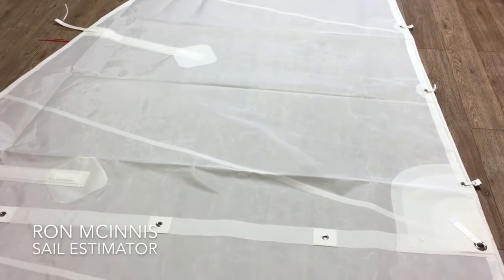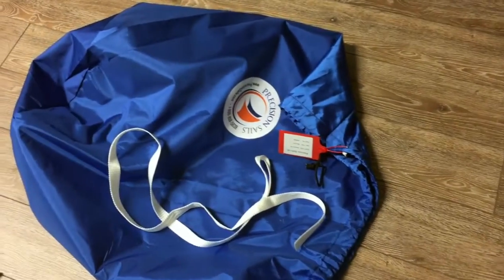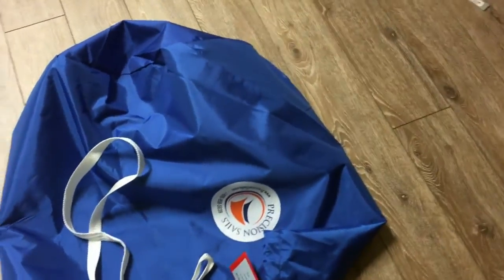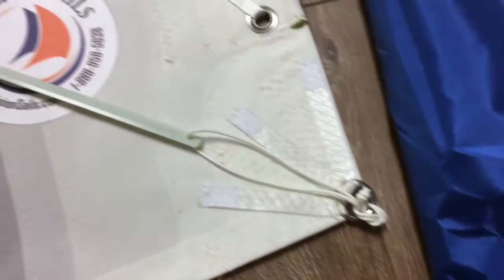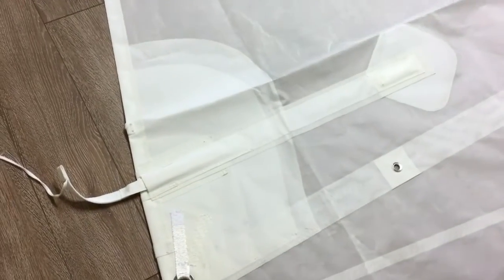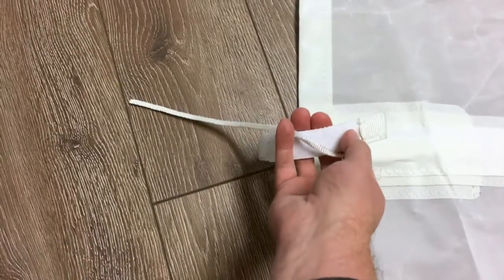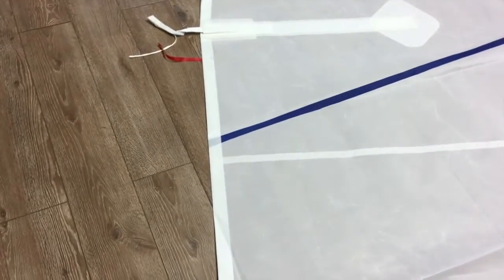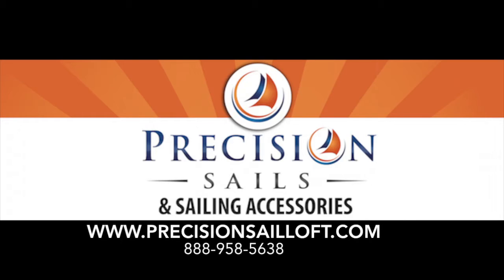New Nortica 16 Mainsail - Precision Sails 300 Series Dacron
Looking for a new sails for your Nortica 16.  Precision Sail loft has designed and build this beautiful mainsail at a very low cost.  It is strong and will perform well for many years to come.